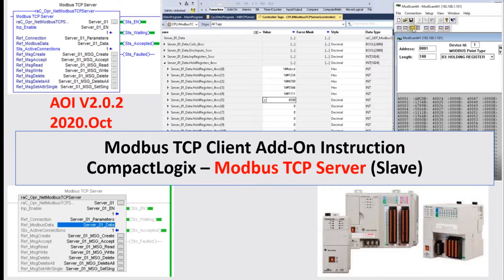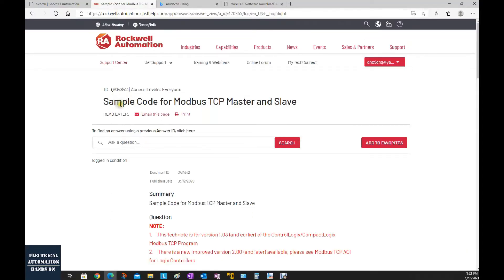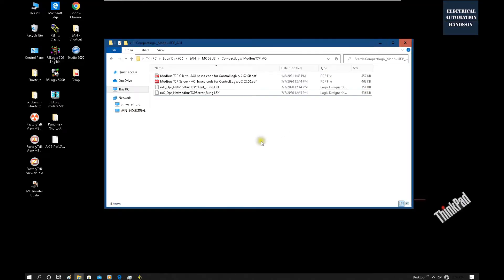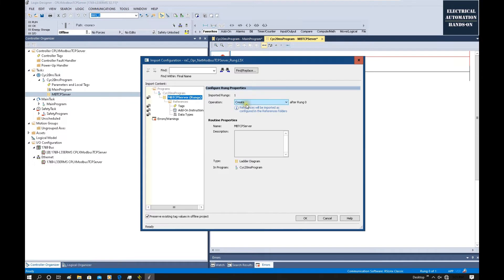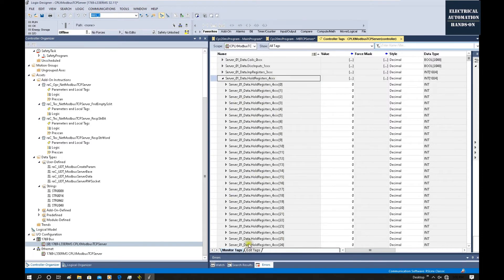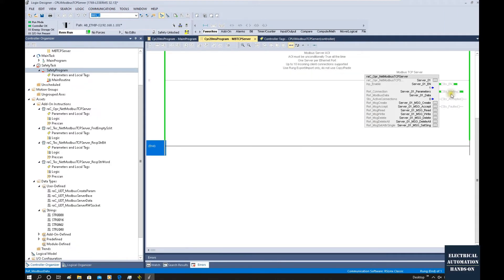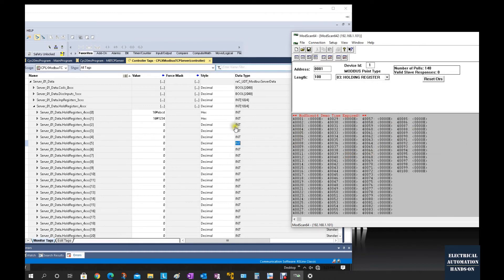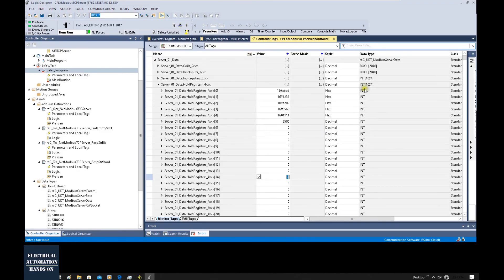COM17. ModbusTCP Server via Allen-Bradley CompactLogix PLC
In this video, Allen-Bradley CompactLogix runs as Modbus TCP Server, while Test Tool ModScan 64 runs as Modbus TCP Client.